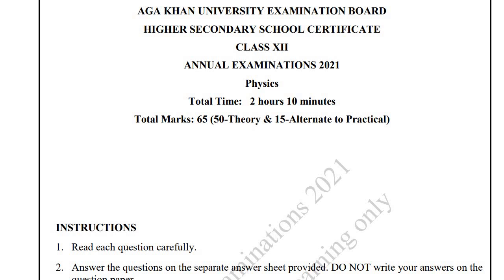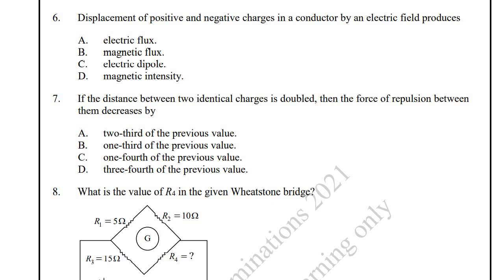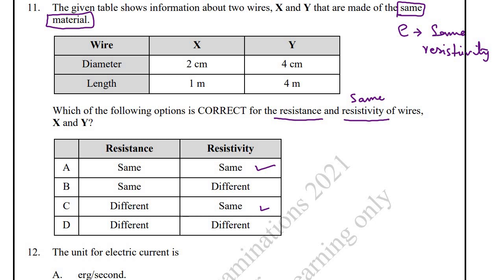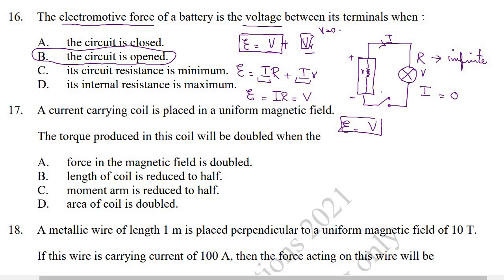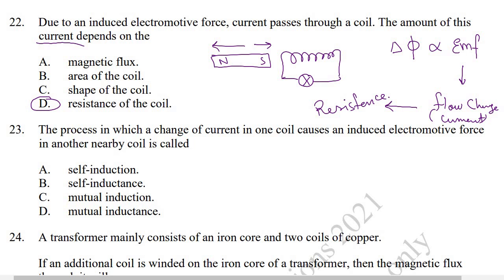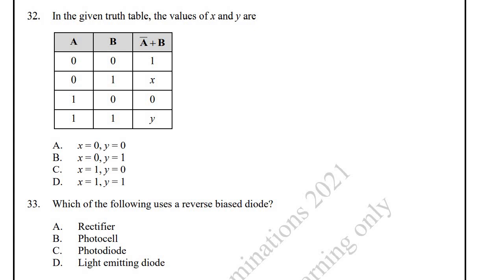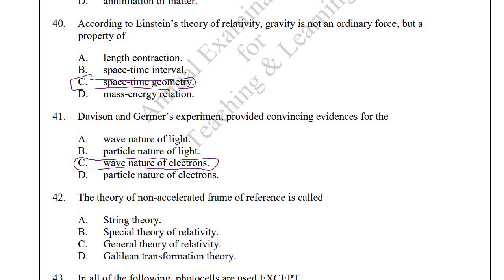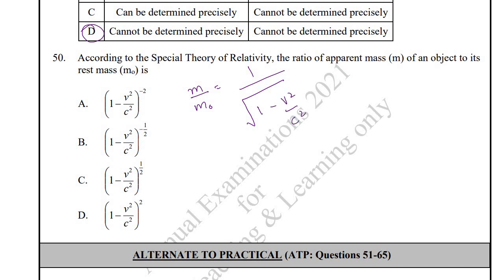XII Physics 2021 Paper Solution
pastpapers solution
class 12
physics
Theory exam paper
year 2021